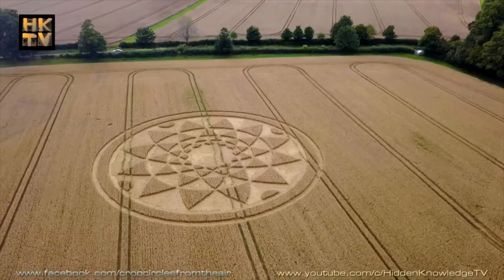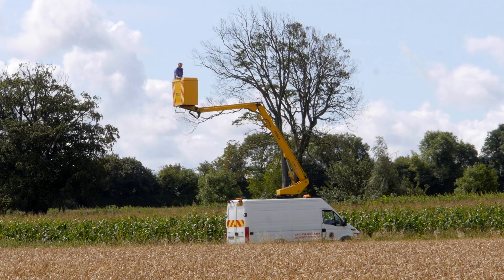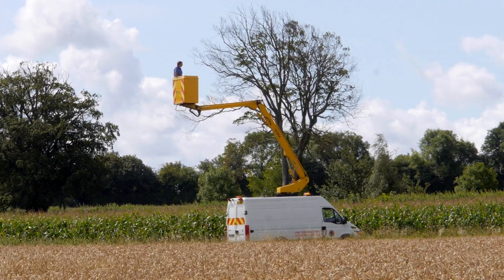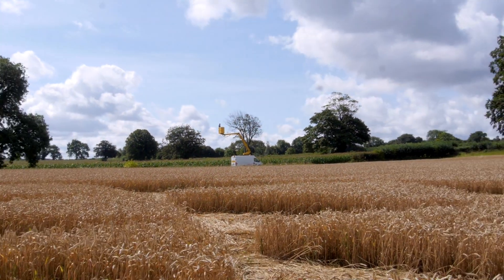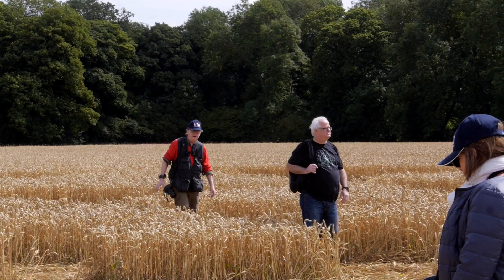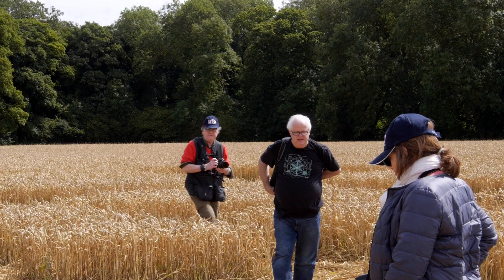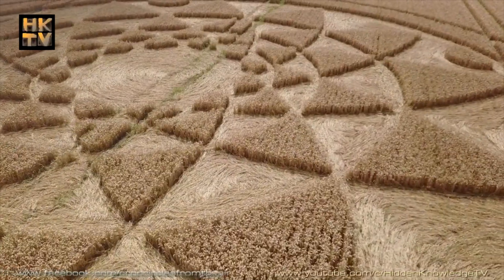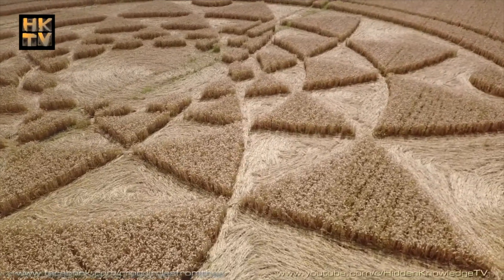Crop Circle at Highworth Wiltshire with A.J Geveard.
I report from the crop circle at Highworth in Wiltshire for Tercermilenio, where I interview the Brazilian UFO researcher A.J. Geveard.